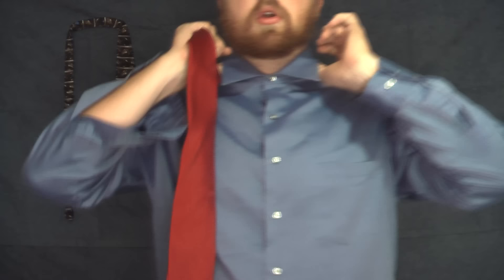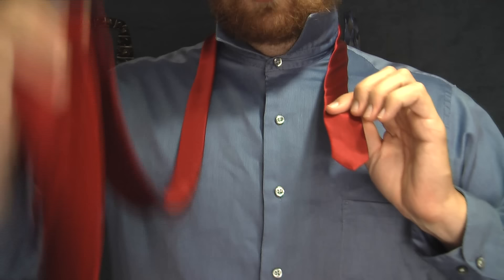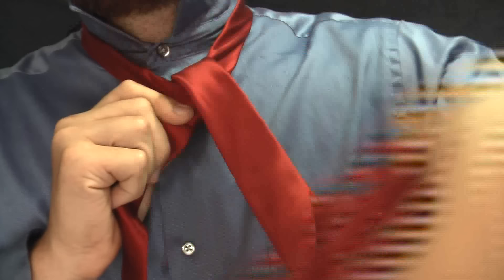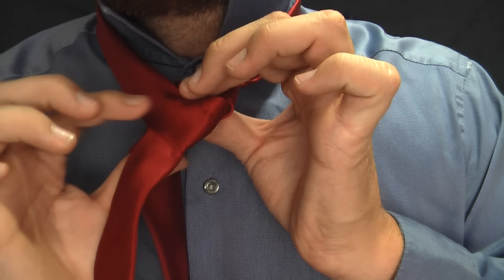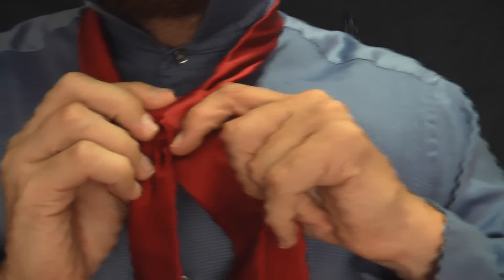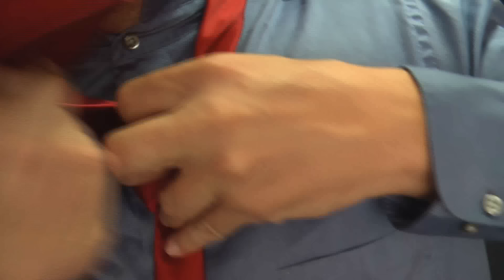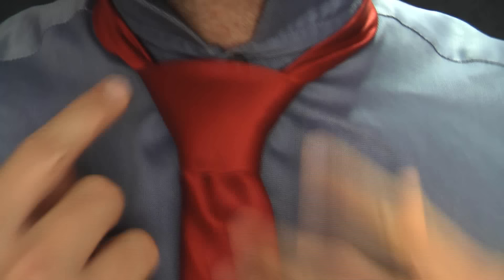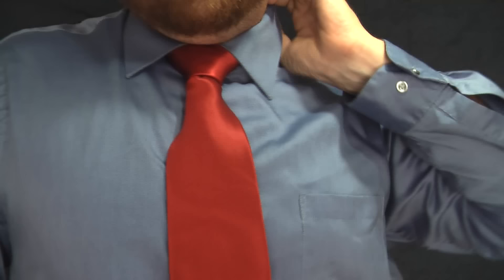WINDSOR KNOT: The BEST video on how to tie a tie by the expert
Detailed instructions on how to tie a windsor knot.  Slow step by step instructions!  Hope it helps!  Thanks!